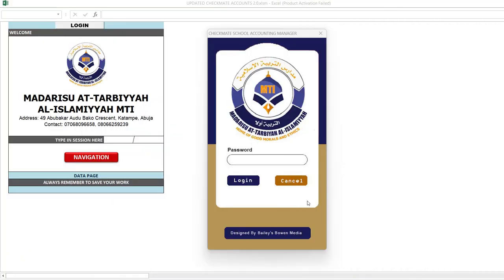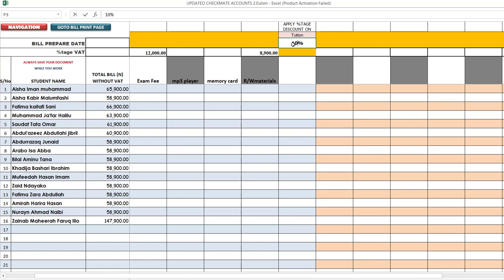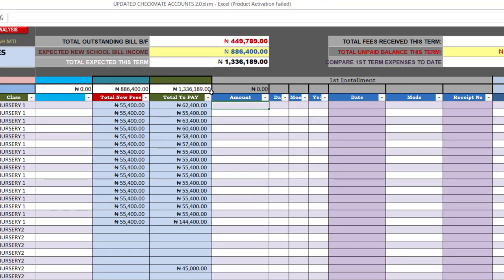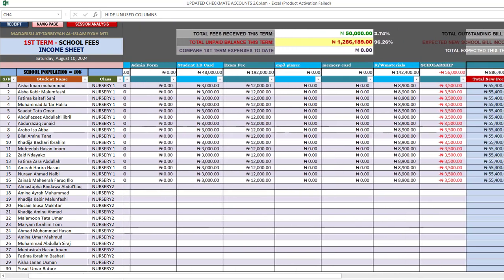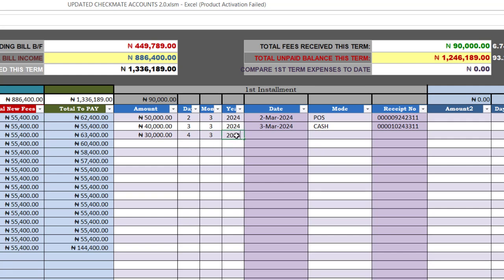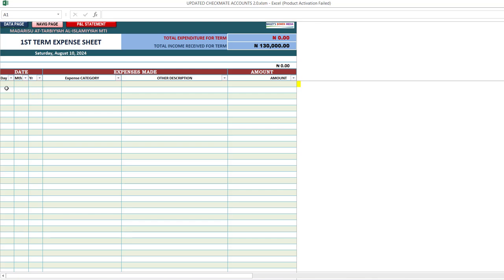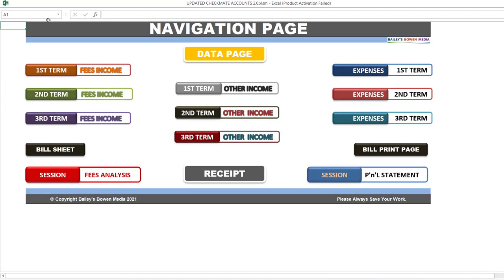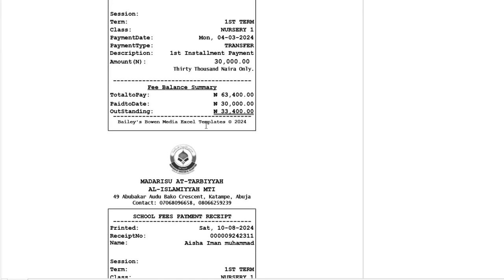EXCEL BASED SCHOOL ACCOUNT UPDATE 2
WHAT TO EXPECT IN THIS UPDATE

1. LOCK ENTRIES
  - SCHOOL FEES INCOME ENTRIES
  - OTHER INCOME ENTRIES
  - EXPENSES ENTRIES

2. INCLUDE DISCOUNTS IN %TAGES (SCHOOL BILL DEVELOPMENT)

3. IMPORT NAME LIST/OUTSTANDING BALANCES

4. PRINT REPORTS
  - TERMLY BALANCE SHEET
  - SESSION END P&L REPORT
  - CLASS BY CLASS PAYMENT SUMMARY

Download Sample Exported Reports
1. Term Payment Summary Report
2. Class By Class Payment ANALYSIS
3. END OF SESSION Payment Summary
4. P&L Report
5. Balance Sheet (Inc&Exp Summary/Term)